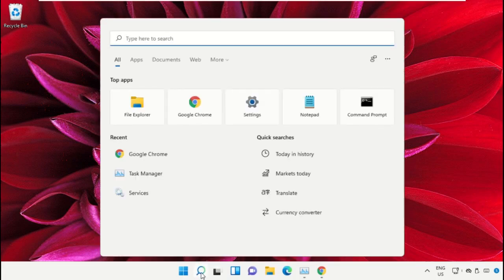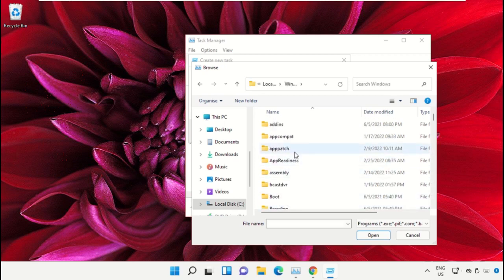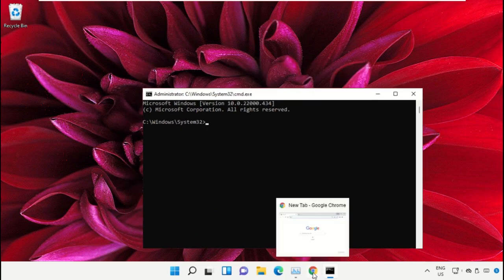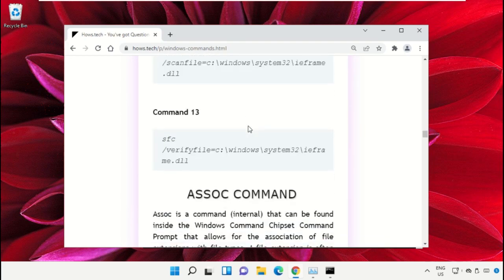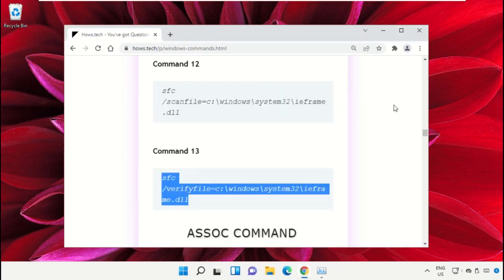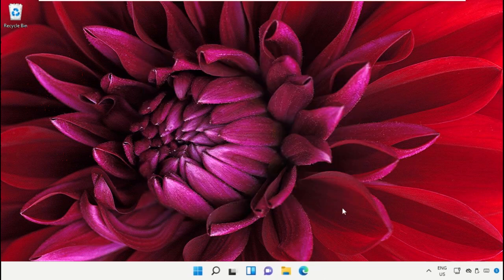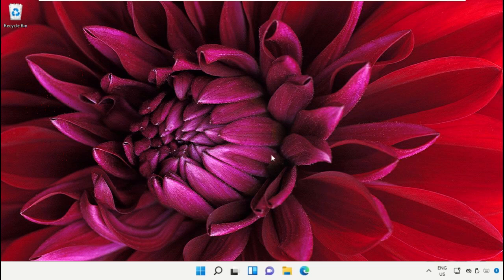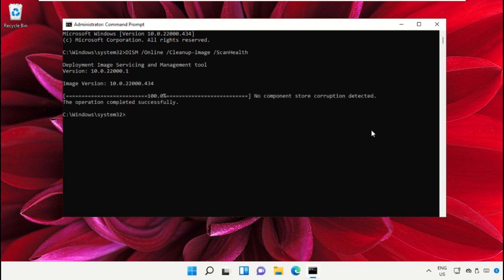How to Troubleshoot SideBySide Error 59 on Windows 11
The tutorial mentioned works for Windows 11 64 bit / 32 bit version & probably Windows 10, Windows 8 and Windows 7. how to fix sidebyside error 59 in windows 11,how to solve sidebyside error 59 in windows 11,how to trouleshoot sidebyside error 59 in windows 11,fix : sidebyside error 59 in windows 11,how to fix error code 0x800f0801 in windows 11,windows 10,windows 11,how to enable sandbox in windows 11,fix sidebyside error 59 on windows,how to fix sidebyside error 59,how to fix sidebyside error 59 issue,how to fix sidebyside error 59 problemThis will work on your computer, desktop and laptop from manufacturers such as Dell, HP, Acer, Asus and MSI.
For any issues contact our KB team. HowtoTroubleshootSideBySideError59onWindows11 How to Troubleshoot SideBySide Error #59 on Windows #11 Guide : [ How to Troubleshoot SideBySide Error 59 on Windows 11 ]